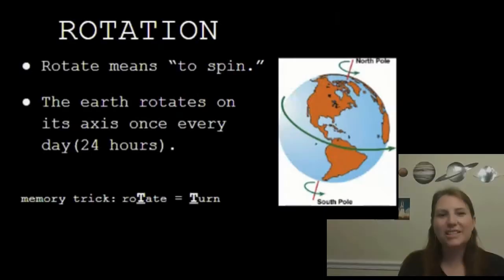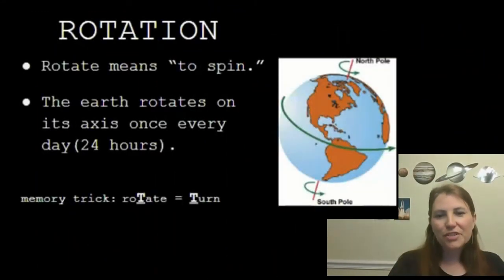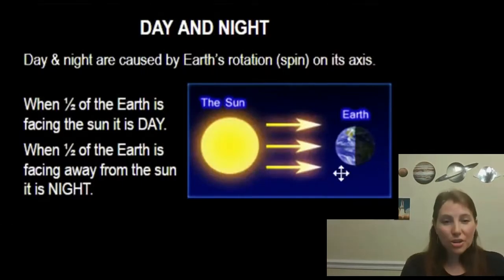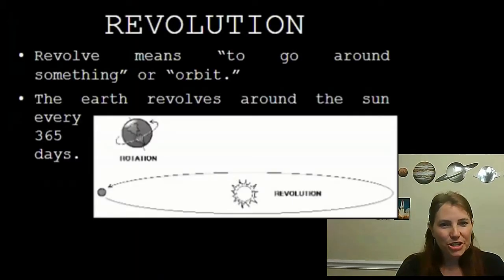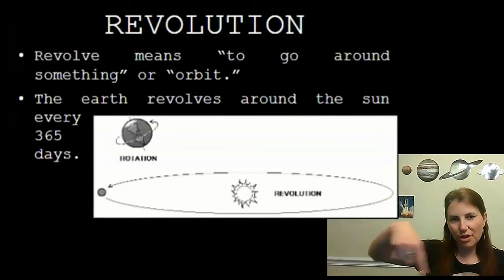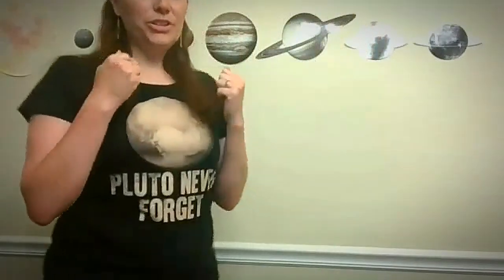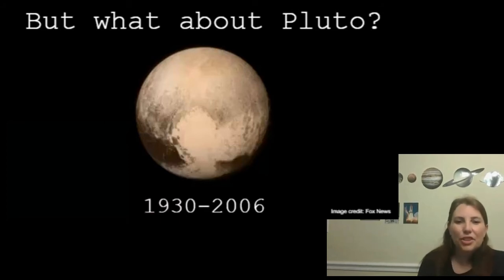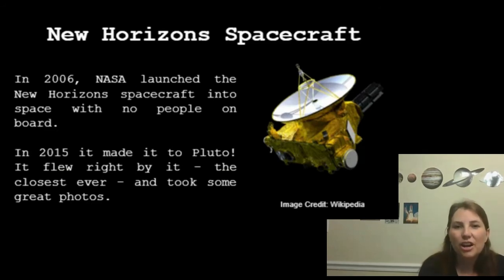3rd grade lesson - May 8th (rotate, revolve, & Pluto)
This is for 3rd graders. Learn the difference between rotation and revolution in space, and learn why Pluto isn't a planet any longer.